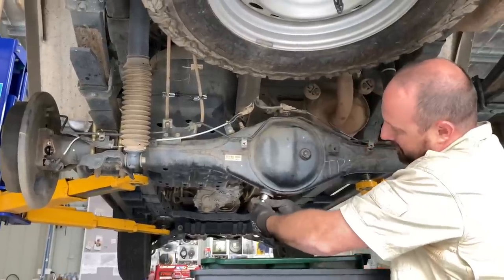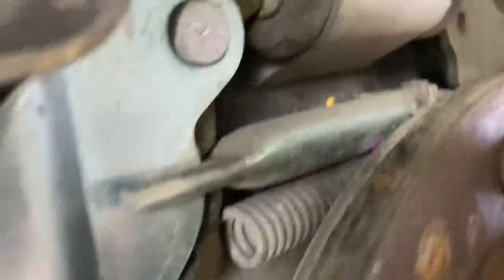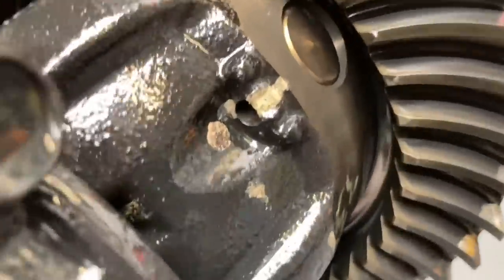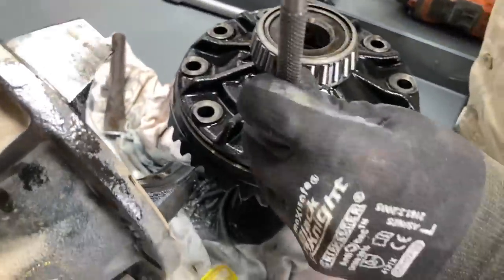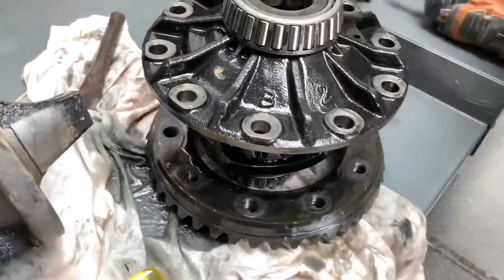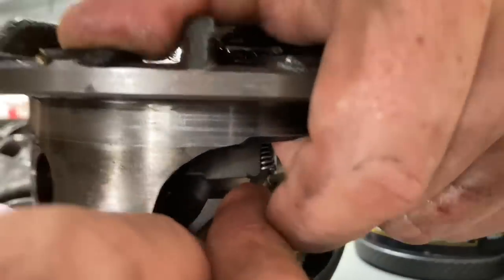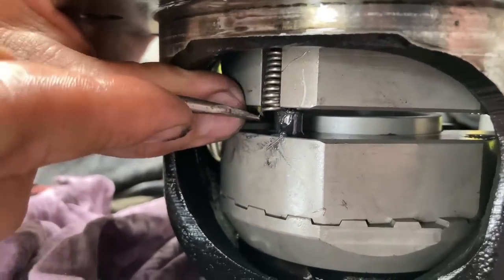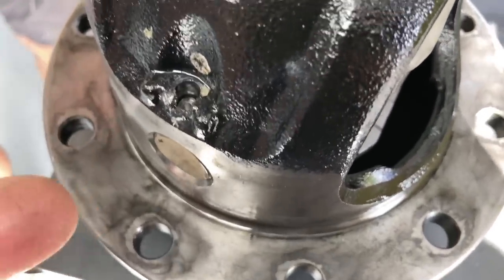AUTO DIFF LOKKA INSTALL and MORE INFORMATION on a 2014 N70 Kun26r HILUX Vigo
Not Only how to install the rear lokka but also lots of other important information that may be missed in other peoples videos just like I probably missed some unless you were here for the whole day you won’t have all the information but you have over 30 minutes worth avoid some of the mistakes we made by watching the whole video.￼